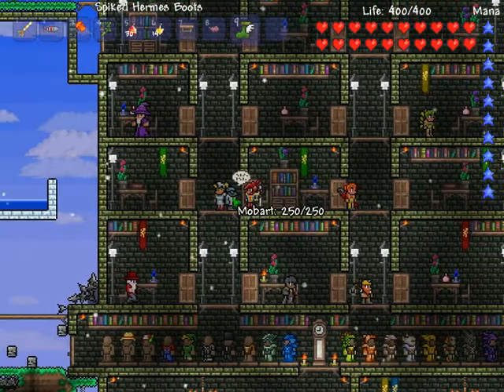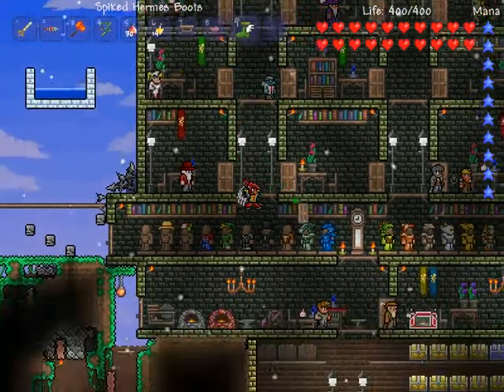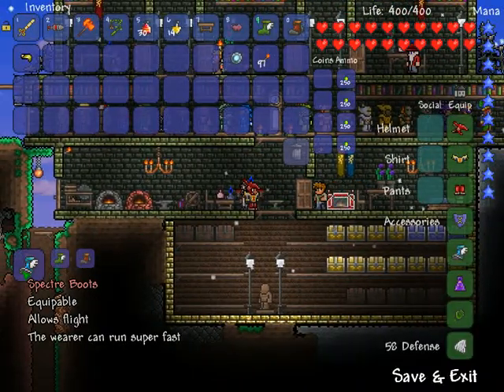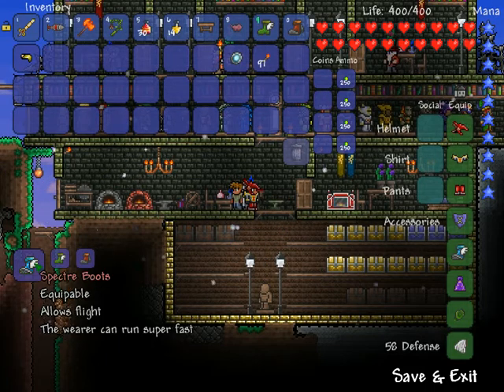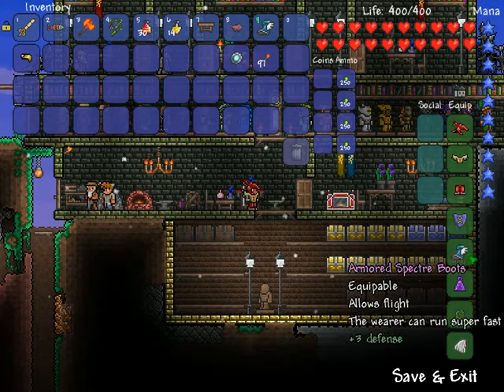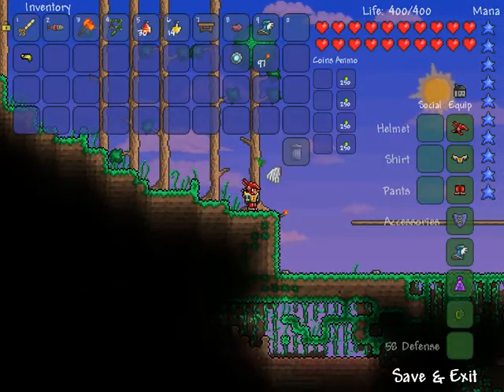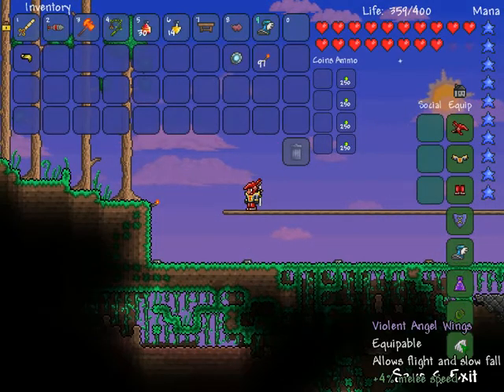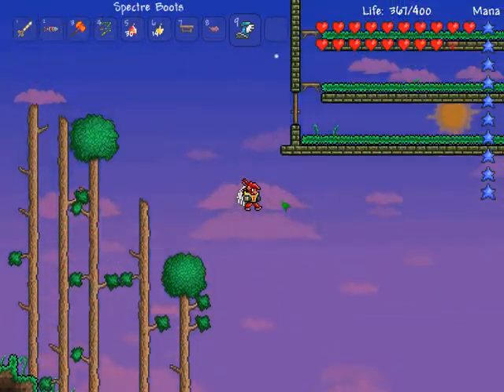Terraria - Spectre Boots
This is how to craft the Spectre Boots.